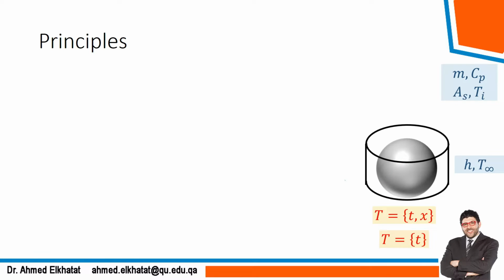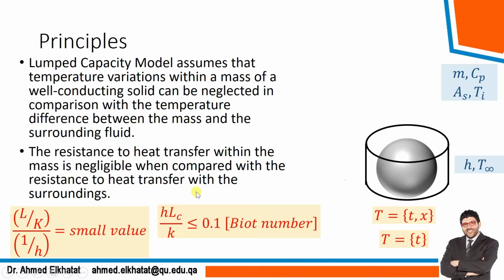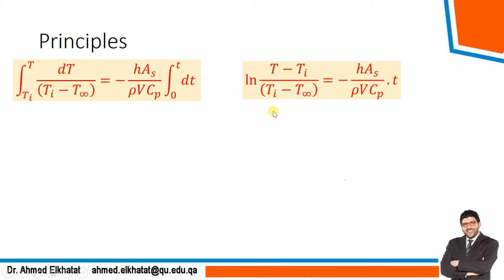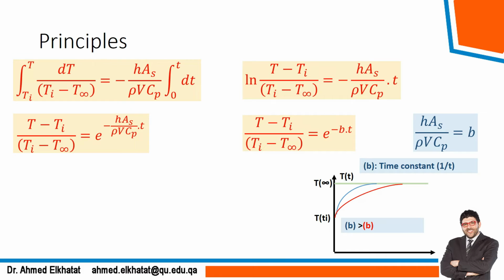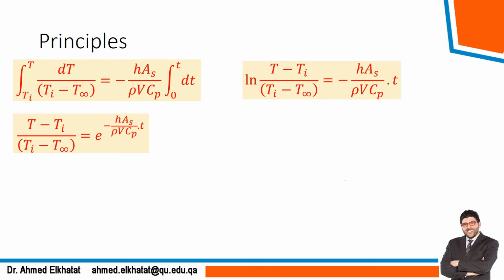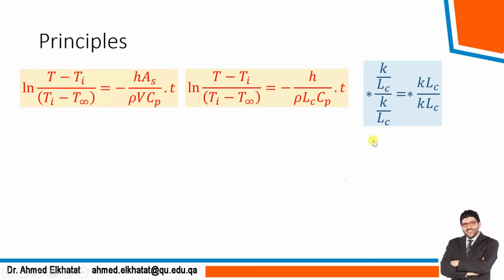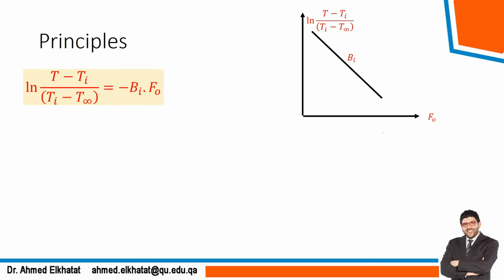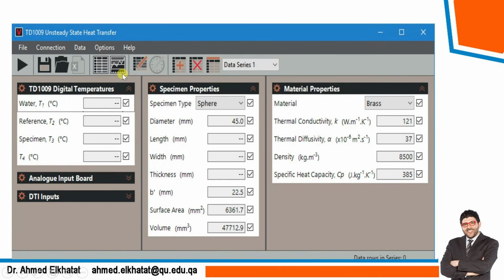Lumped Capacity Model Exp (Experiment Principles and Calculations) 2022